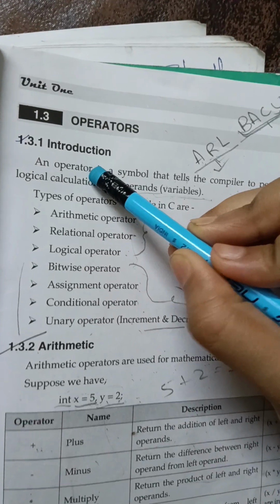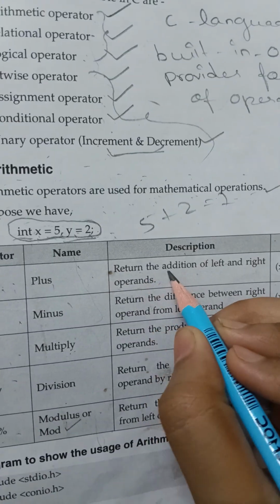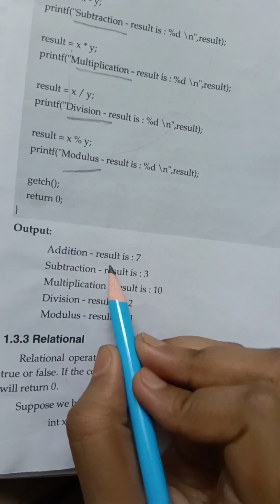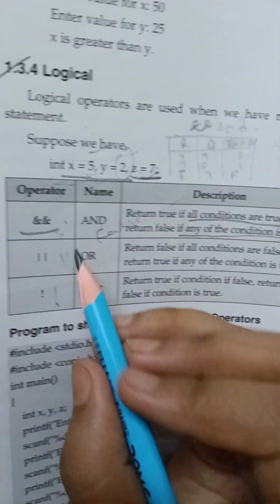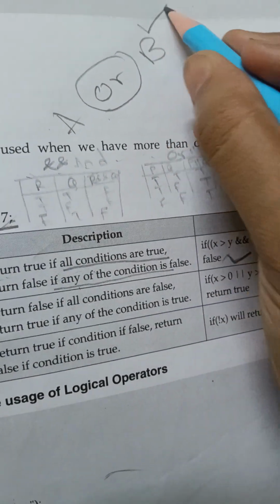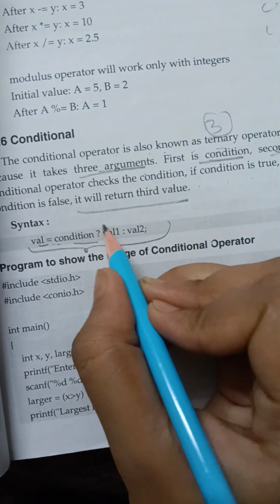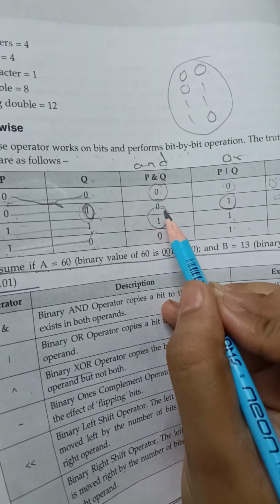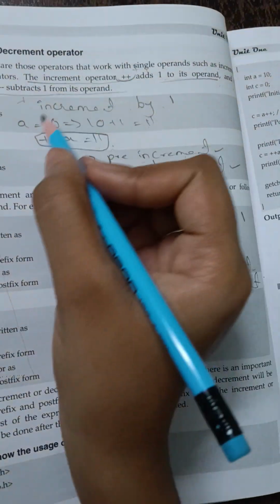OPERATORS ANSWER DETAILED EXPLANATION C&C++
operators c language B.com